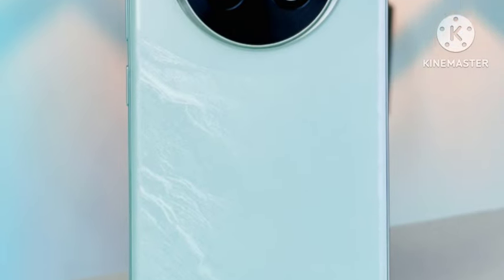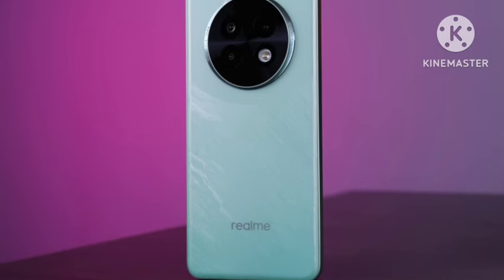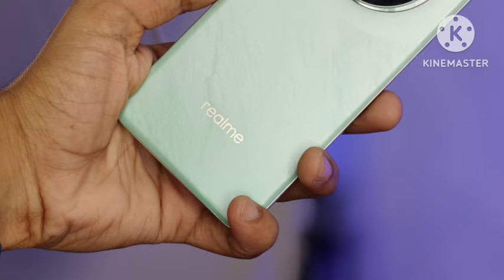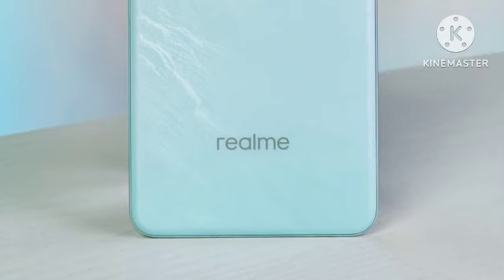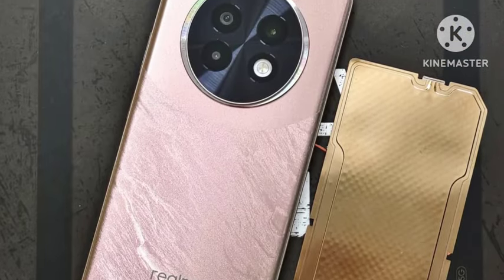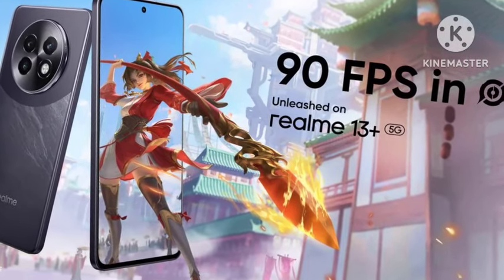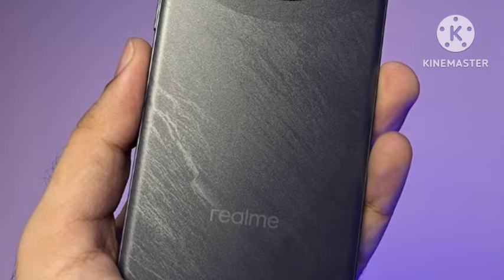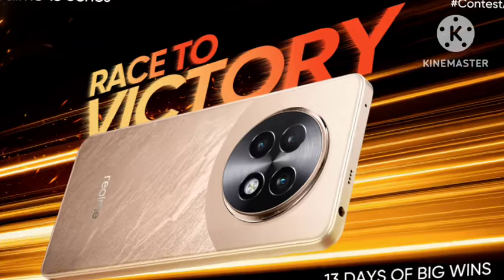Realme 13 Plus 5G Review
Realme Officially Going to Launch Realme 13 Plus 5G Smartphone in India.In This Video Lets See Complete Features In This Video.

Realme 13 Plus 5G,Realme 13 Plus 5G Unboxing,Realme 13 Plus 5G Review,Realme 13 Plus 5G Hands On,Realme 13 Plus 5G Launch Date,Realme 13 Plus 5G Specs,Realme 13 Plus 5G Features,Realme,13 Plus 5G,